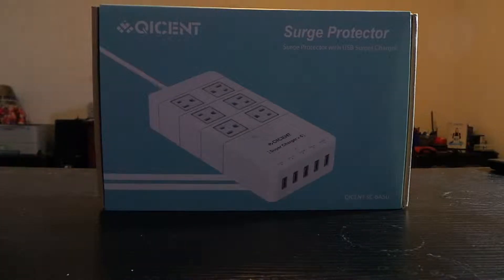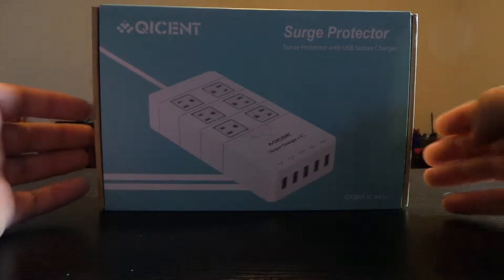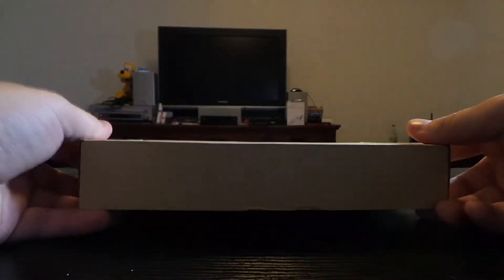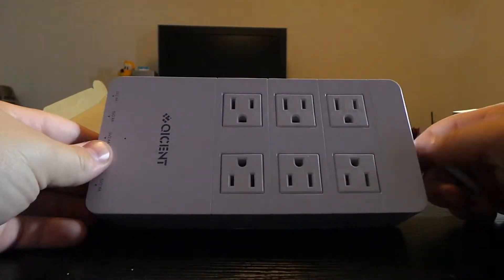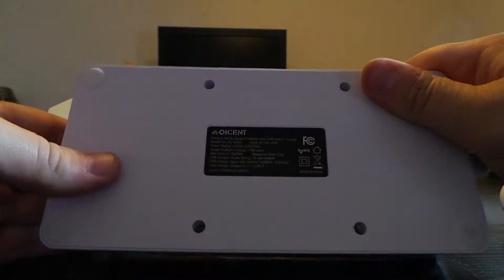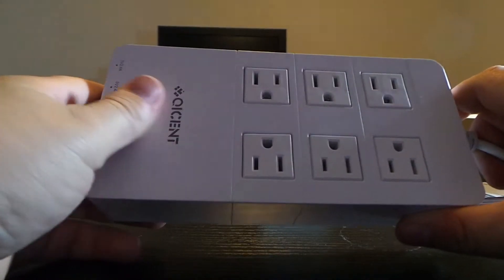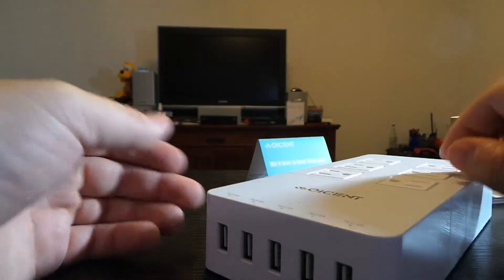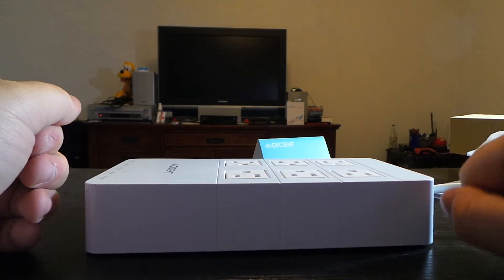Monday Unboxing: Qicent Surge Protector